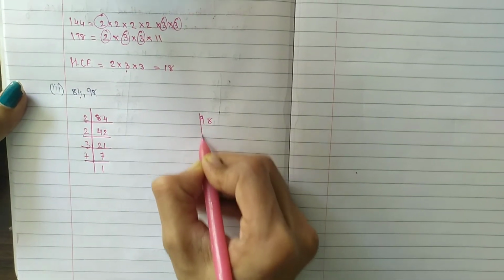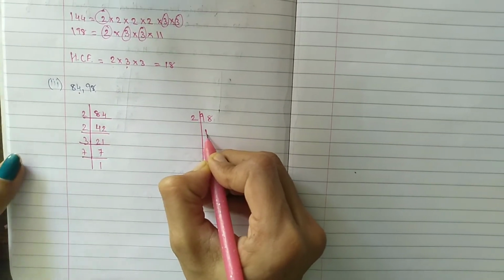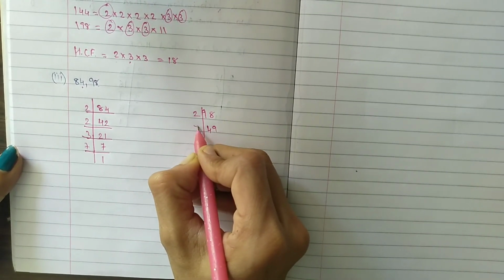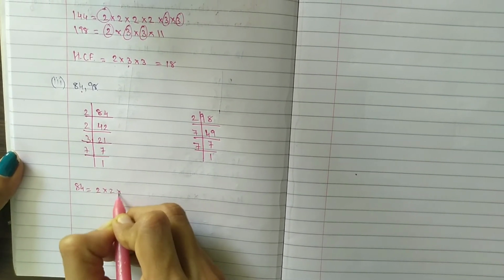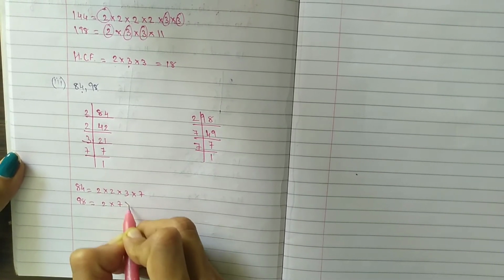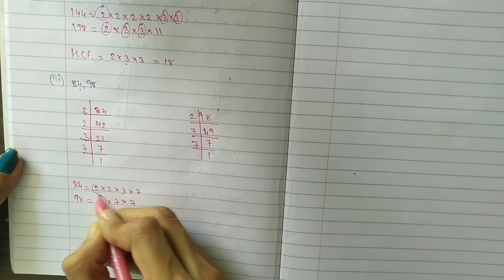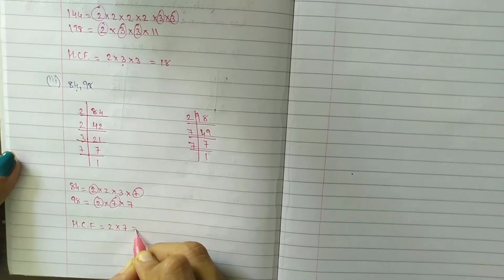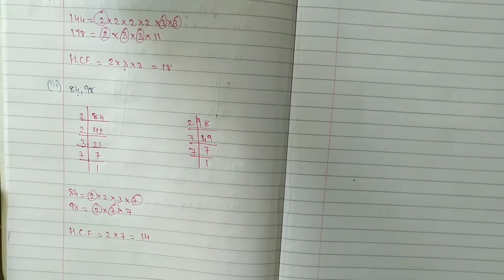Maths class 6 r d Sharma chapter2 Prime factorization method to find H.C.F. exercise2.6 Q1, Q2, Q3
Maths class 6 r d Sharma chapter2
Prime factorization method to find H.C.F.
 exercise2.6  Q1, Q2, Q3